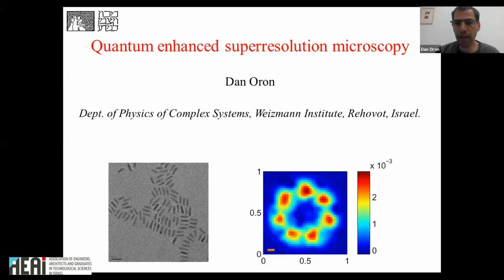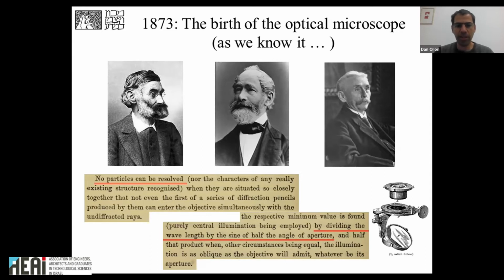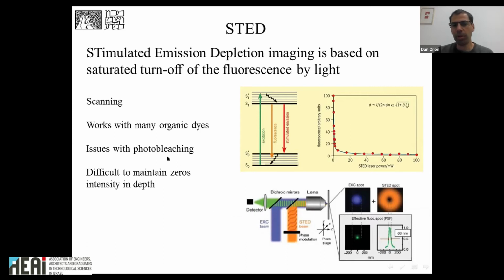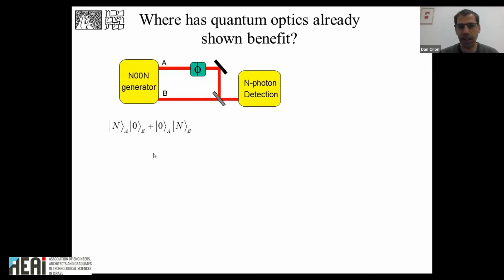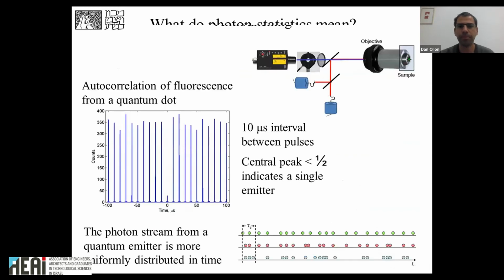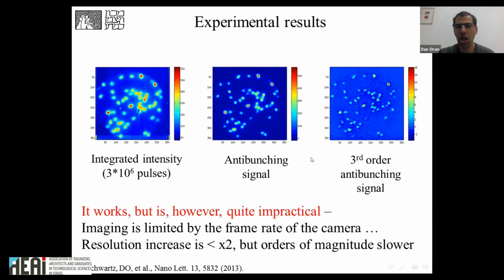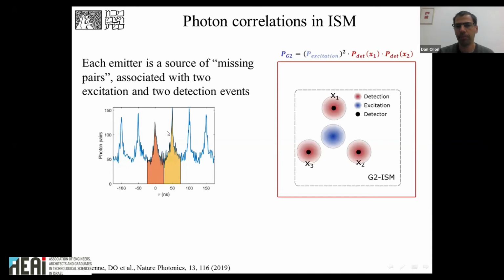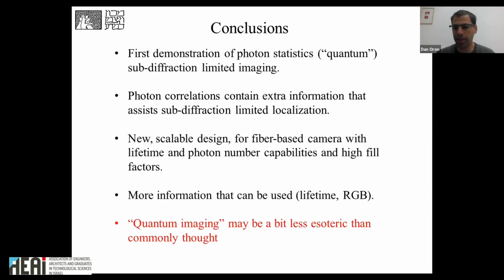Webinar: Quantum enhanced superresolution microscopy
Until 25 years ago, optical imaging beyond the diffraction limit seemed like science fiction, but today it is a reality in numerous biology labs worldwide. Superresolution imaging builds upon “loopholes” in the Abbe limit

Prof. Dan Oron